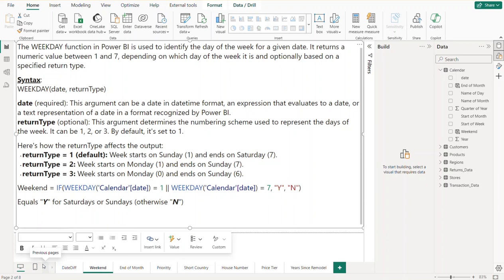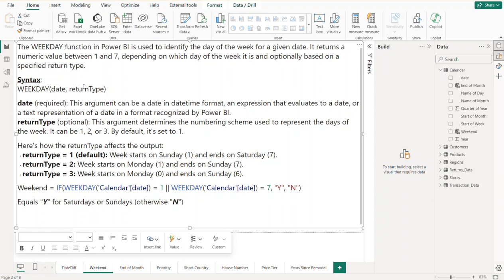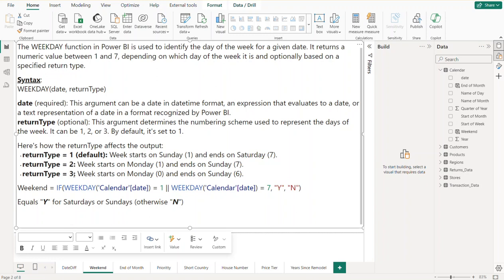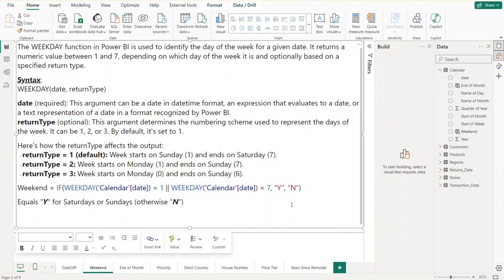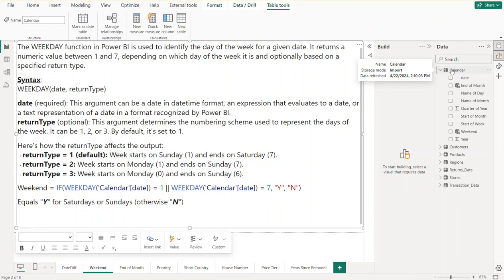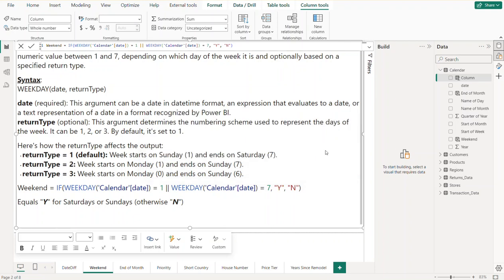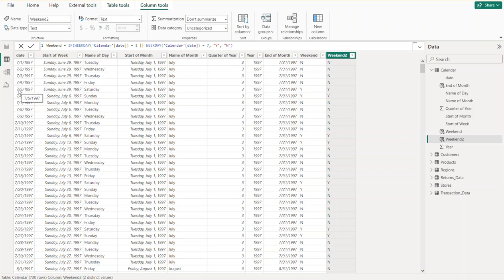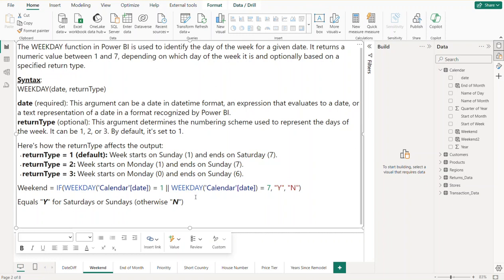Unveiling the Power of Weekday in Power BI DAX (Ultimate Guide)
In this video, you'll conquer the Weekday DAX function in Power BI! We'll break down everything you need to know, from understanding its purpose to crafting effective formulas.

Here's what you'll learn:

● The Weekday DAX function explained: Grasp the core functionality of
Weekday for manipulating dates in Power BI.
● Step-by-step formula creation: Craft clear and concise Weekday DAX formulas to extract valuable insights from your data.
● Practical examples and use cases: See the Weekday DAX function in action with real-world scenarios to solidify your understanding.
●  Pro tips and tricks: Unlock advanced techniques to leverage the Weekday DAX function for even more powerful analysis.

By the end of this video, you'll be able to confidently use the Weekday DAX function to transform your date analysis in Power BI!